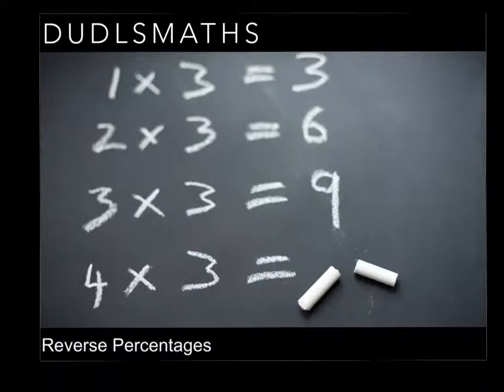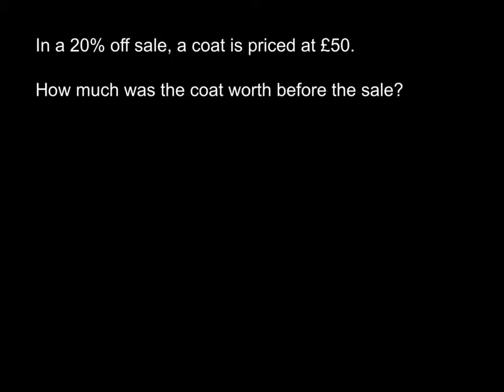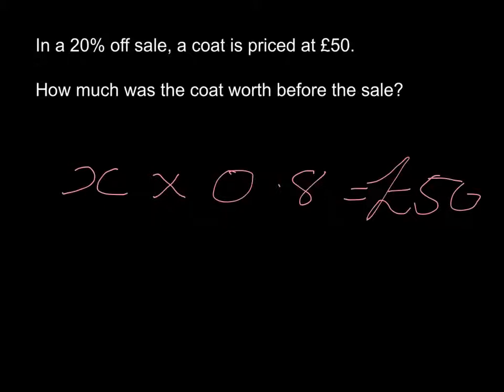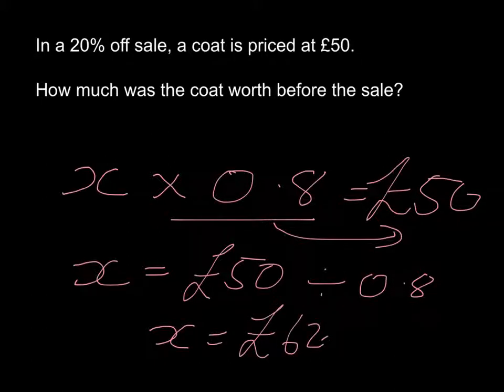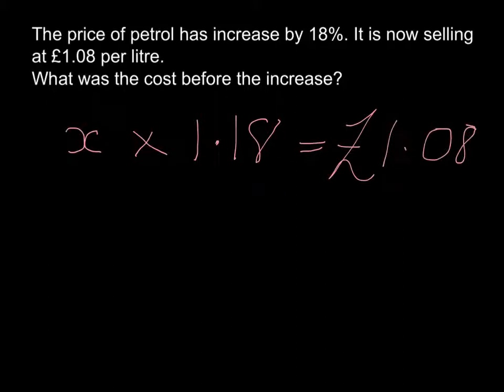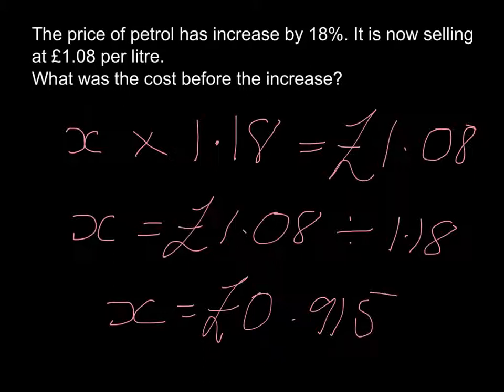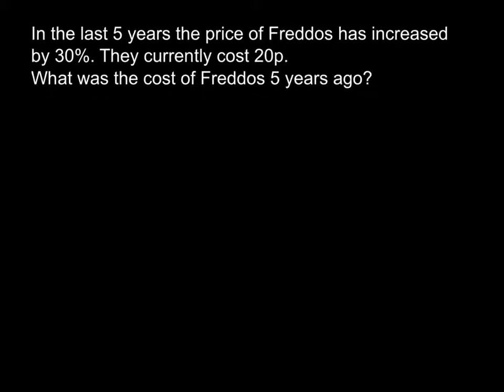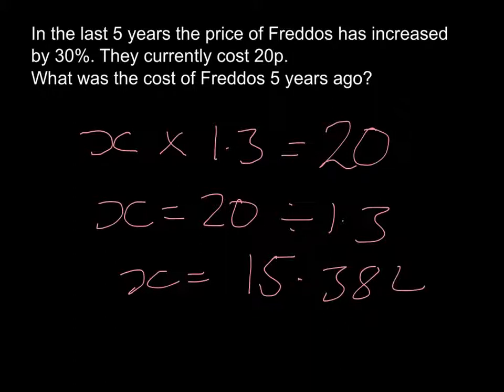Reverse Percentages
Calculating the value of something prior to a percentage increase / decrease.